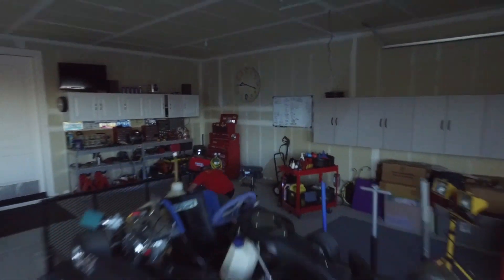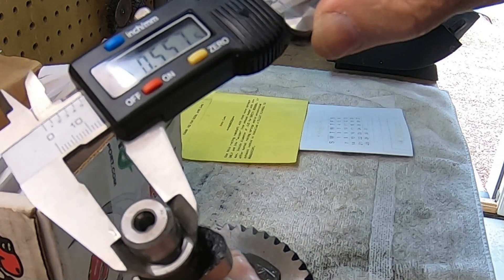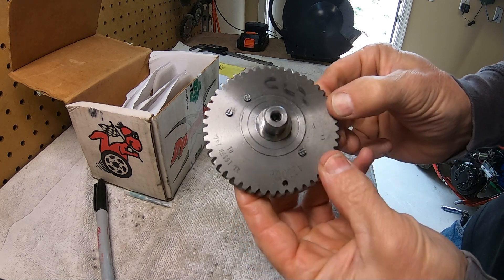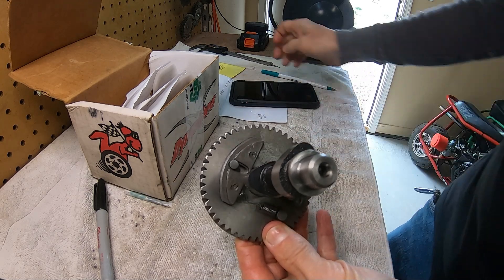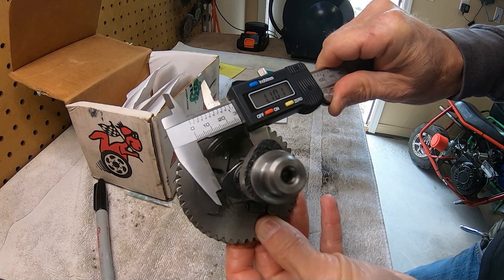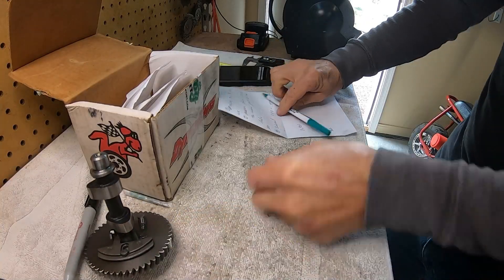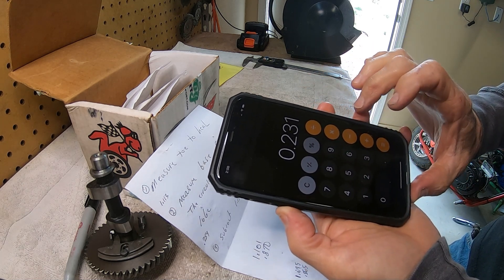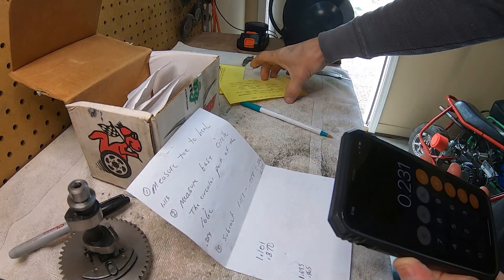How to ID a Predator / Tillotson cam?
In this video, I show how to measure a cams mains along with the Toe/heal and base circle. To find out what lift cam you have.